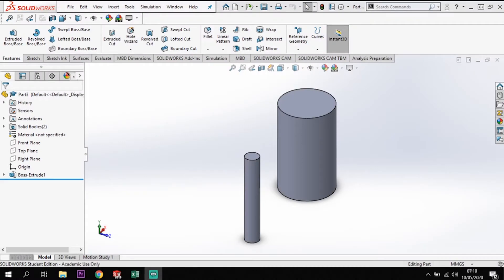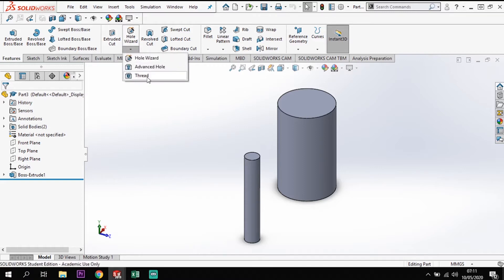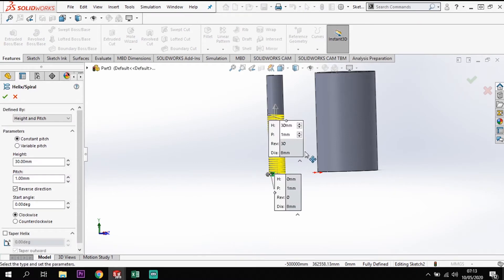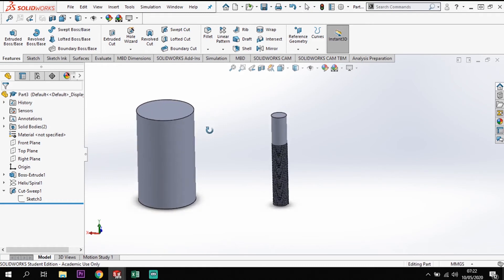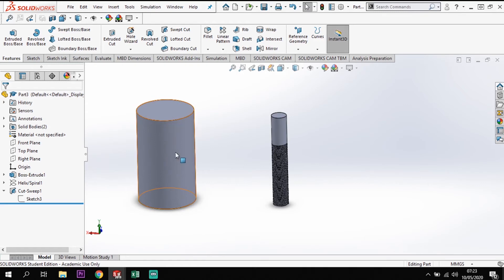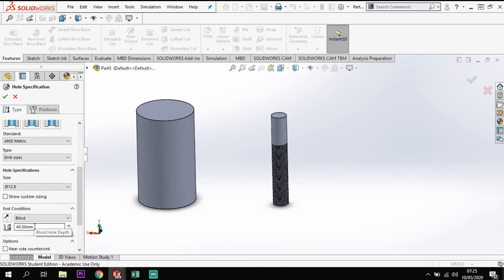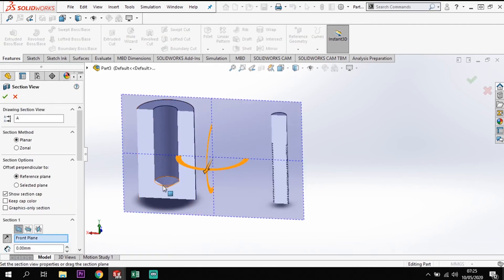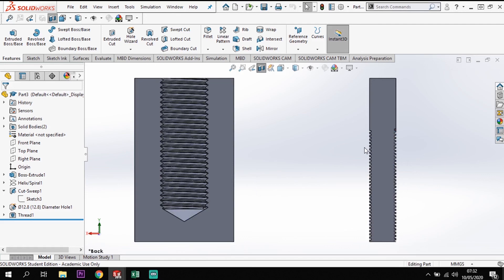SOLIDWORKS THREADS | CUSTOM THREADS | THREAD IN A BLIND HOLE !!!!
This tutorial takes you through creating custom threads on SolidWorks and also how to create a realistic looking thread on a blind hole.